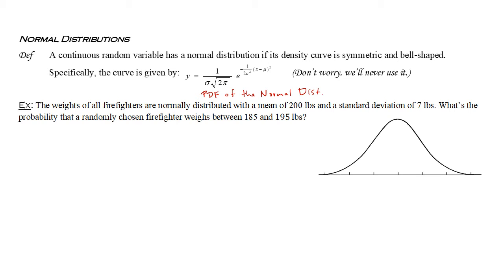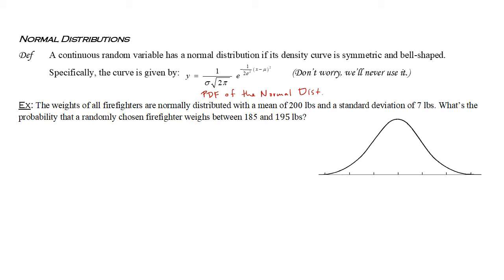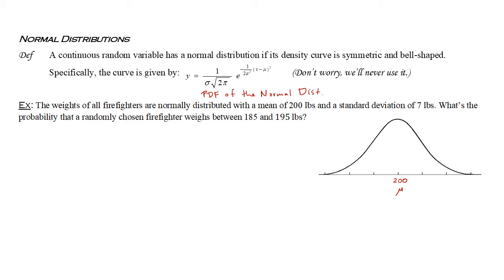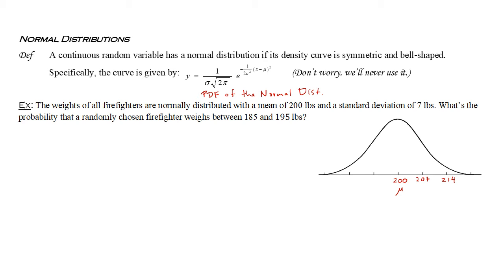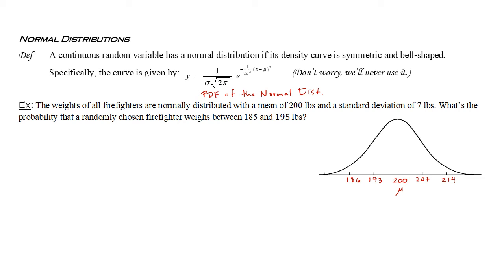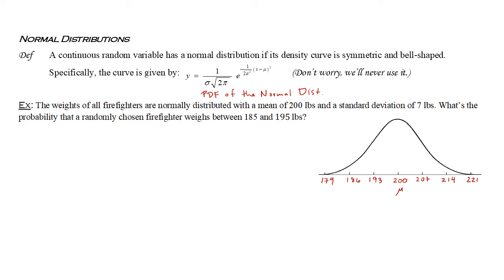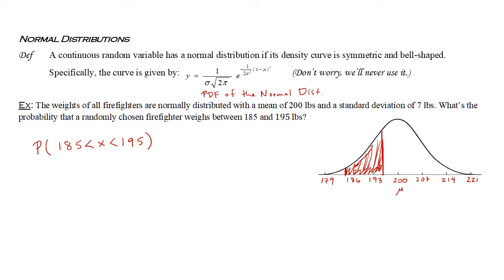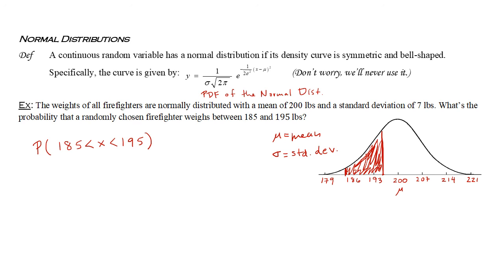6.1 part 2